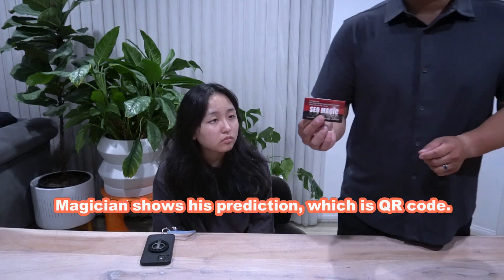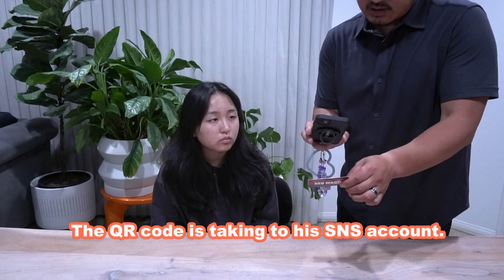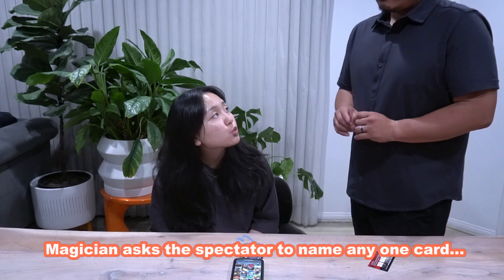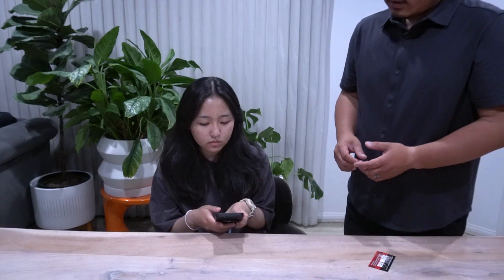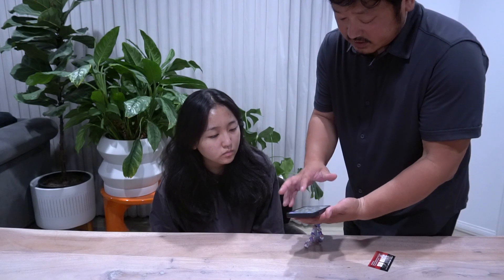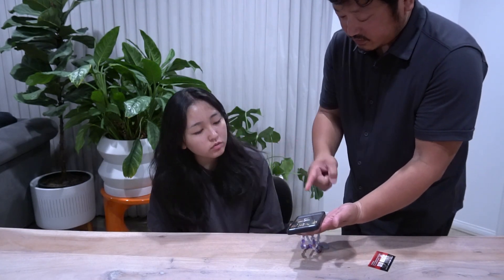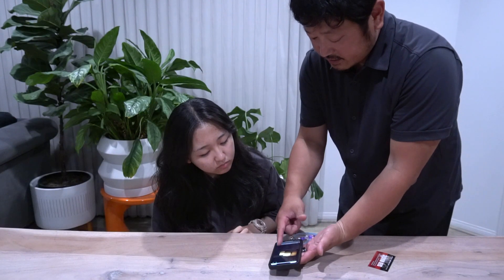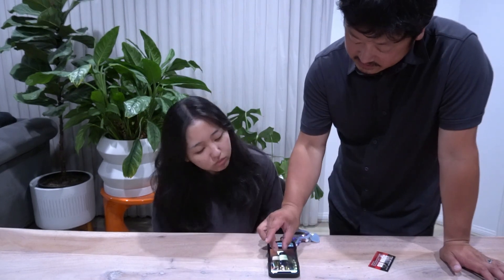QR Teleport by Kobayashi / SEO MAGIC